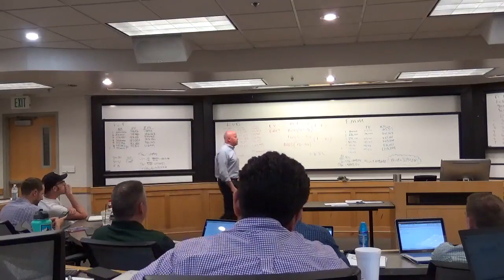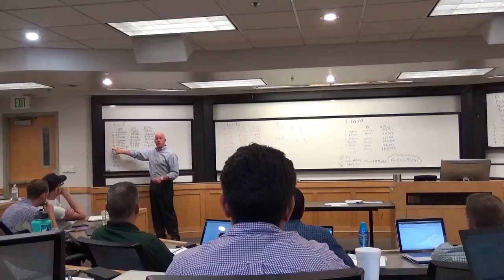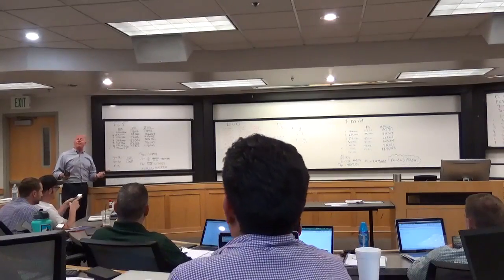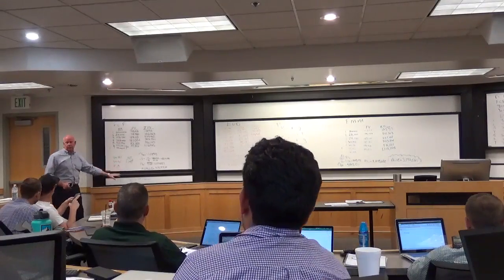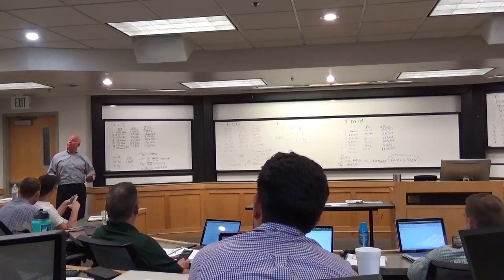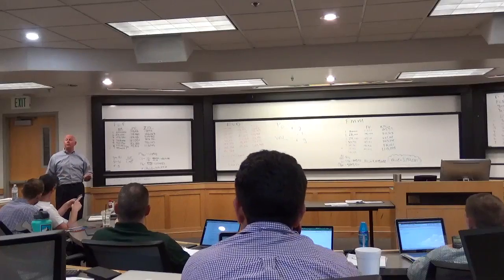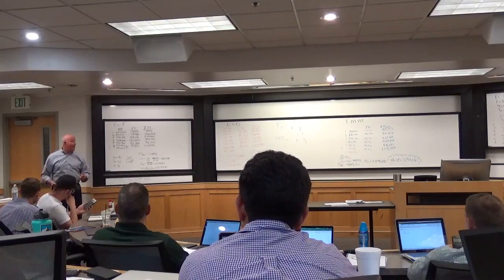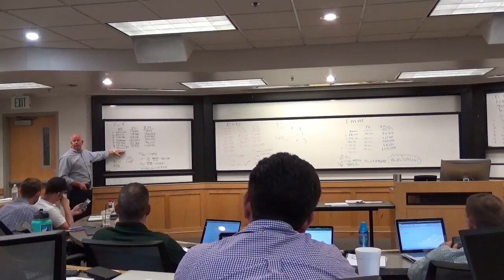MBA 640C 6 12 18 Class Lecture 2 of 2